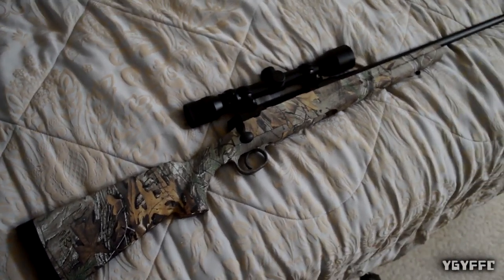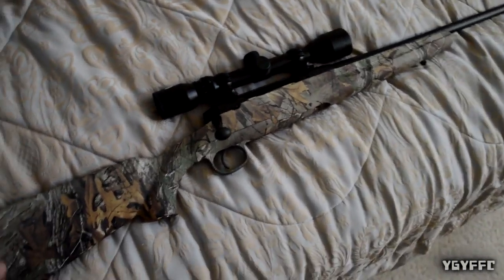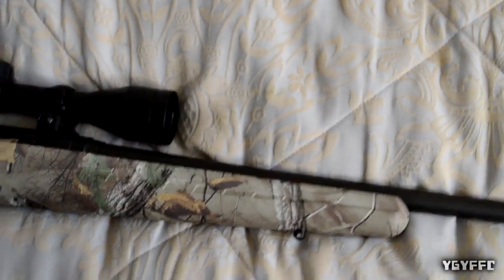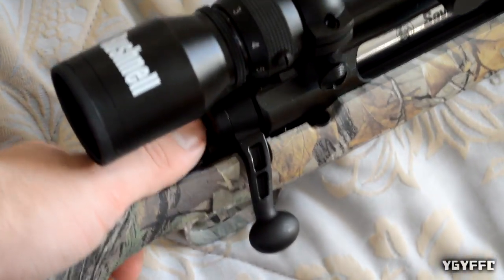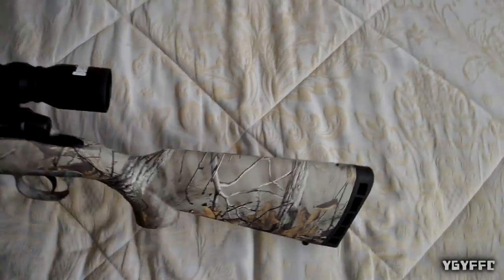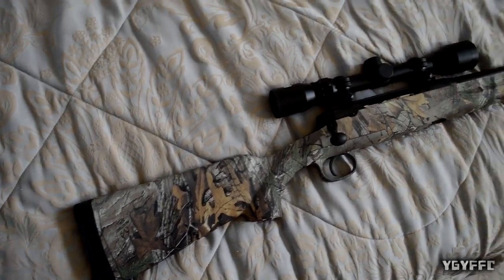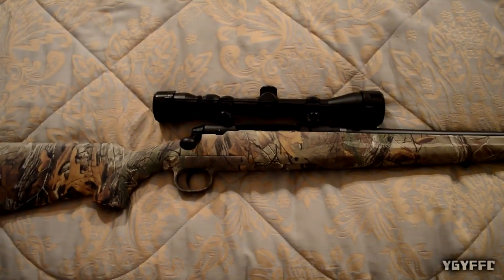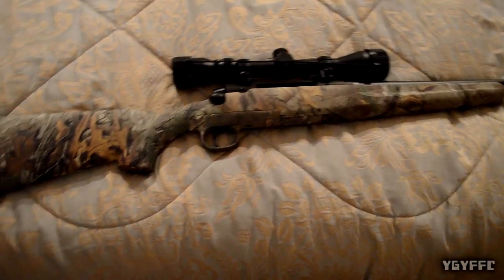Savage Arms axis 243 bolt action rifle (shooting)